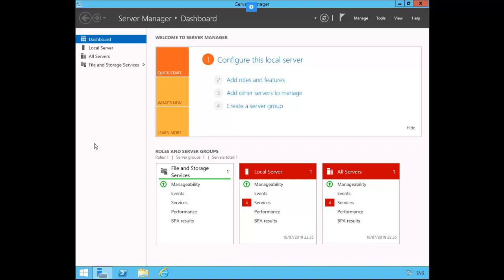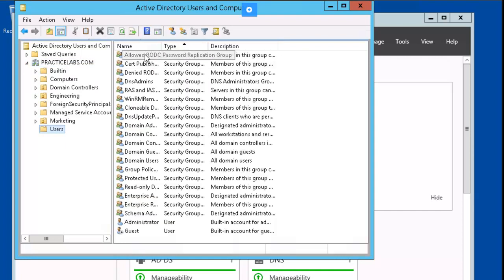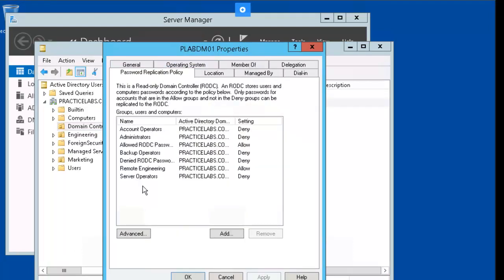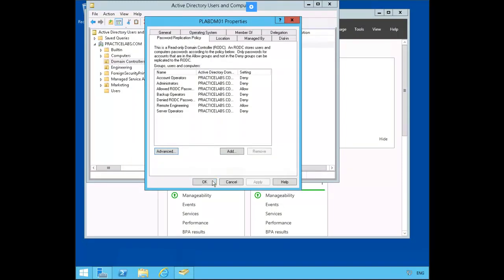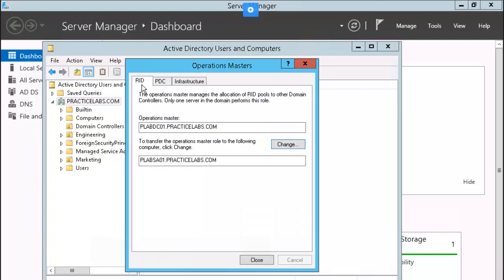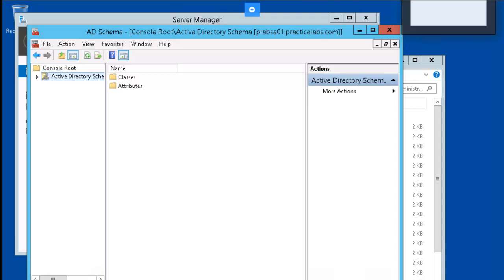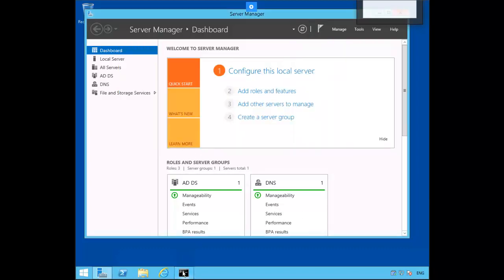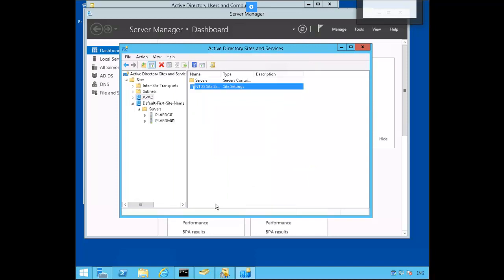Configure Domain Controllers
Installing a Read-Only Domain Controller
Configure Password Replication Group
Transfer and Seize Operations Master Roles
Configure Universal Group Membership Caching